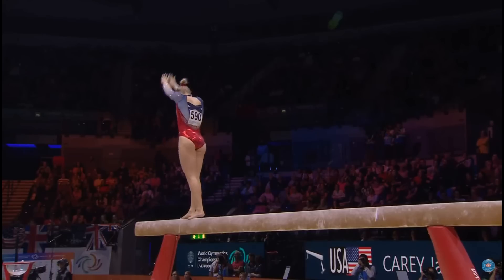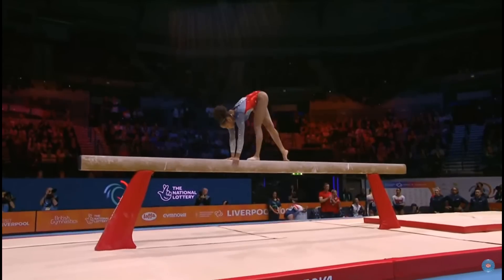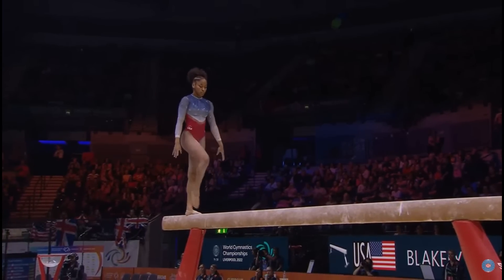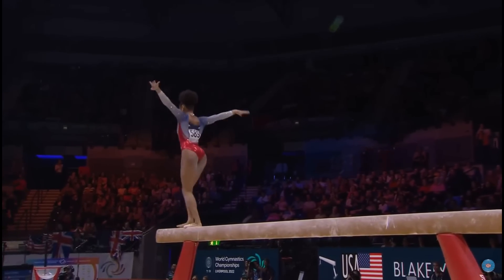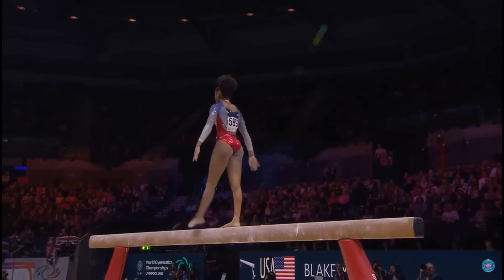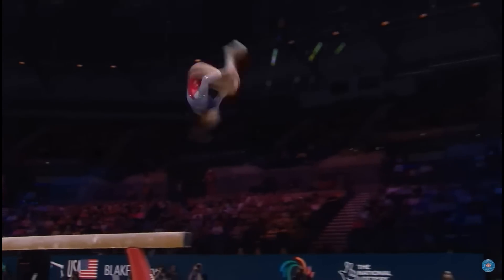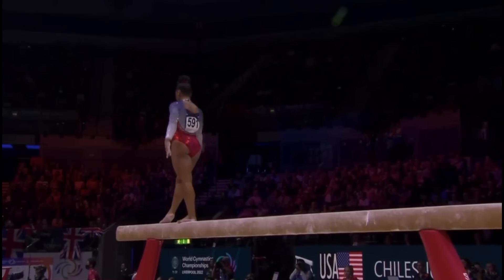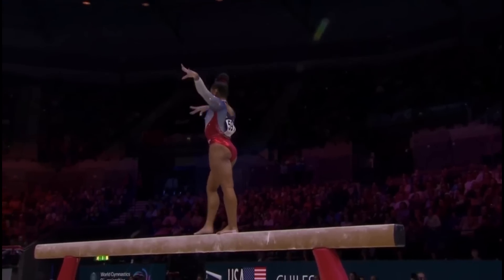Team USA Beam 🥇 World Championships 2022 Team Final